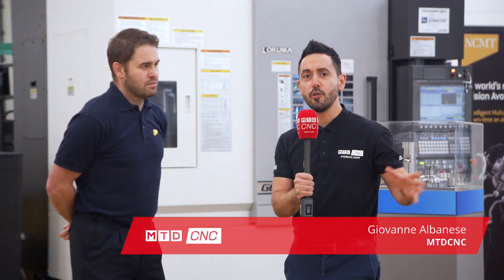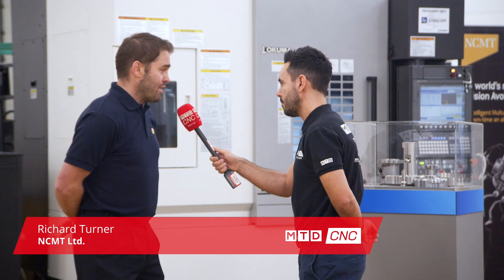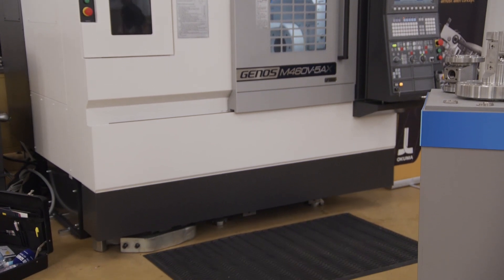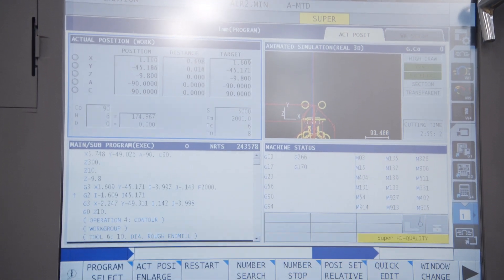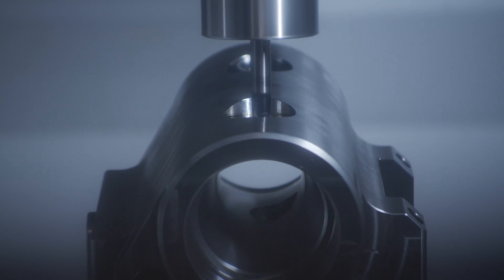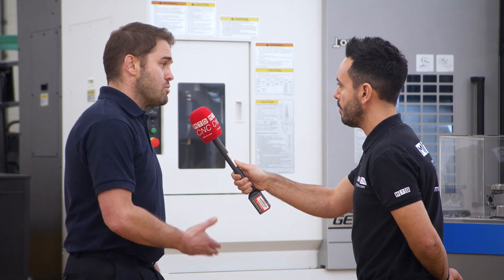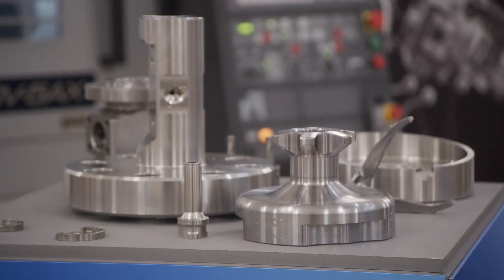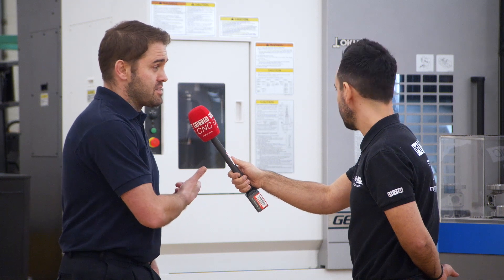Okuma Genos M460V-5AX on show at NCMT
On the 2nd and 3rd April NCMT Coventry will open their doors and showcase their Okuma Affordable Excellence event. Gio speaks to Richard Turner about the demonstration on this Okuma Genos M460V-5AX, this machine includes a 5 axis auto tuning system which helps the mapping to the control.